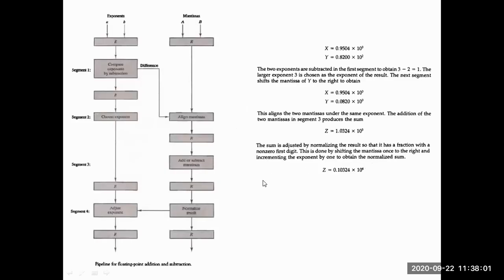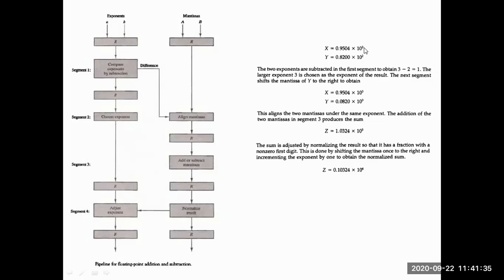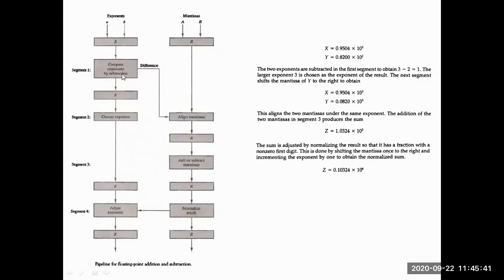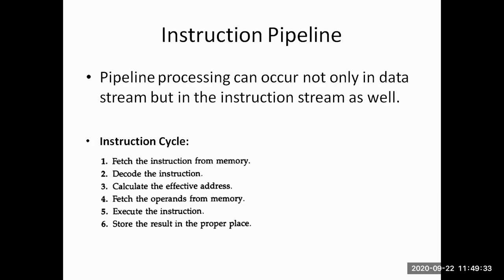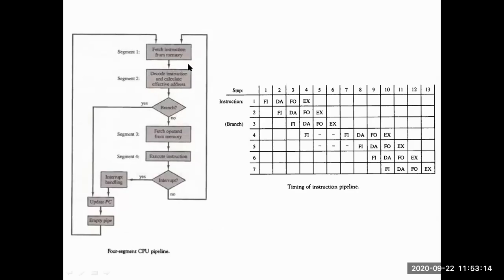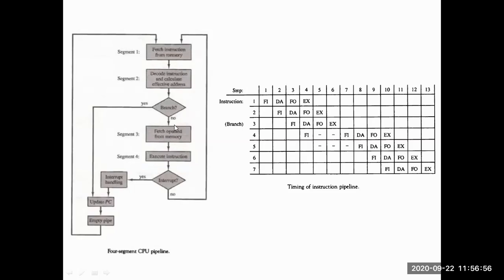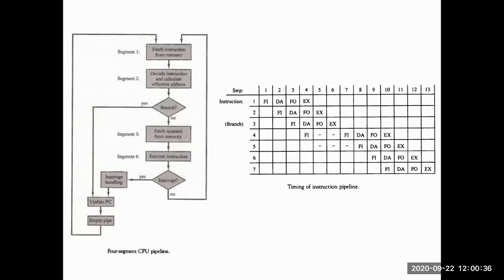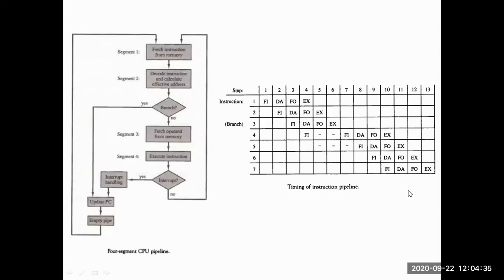Arithmetic Pipeline and Instruction Pipeline